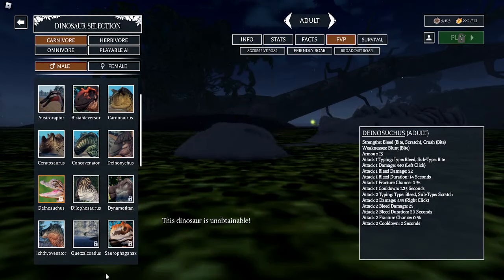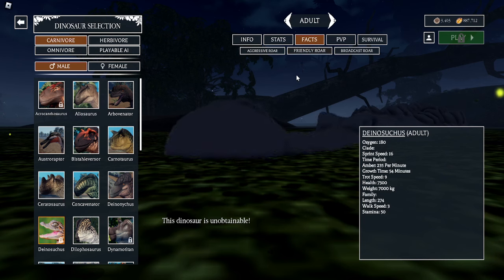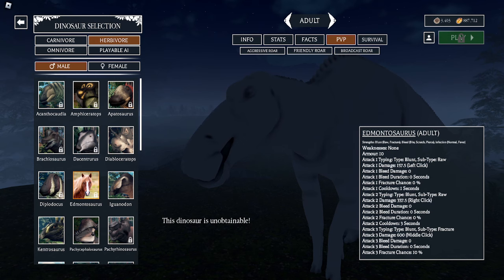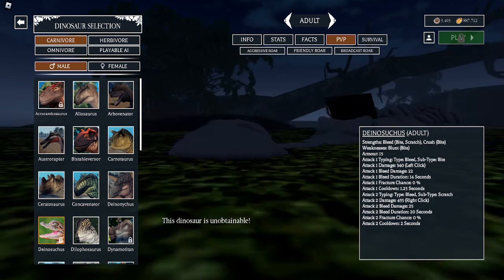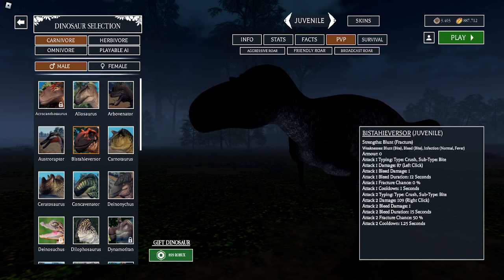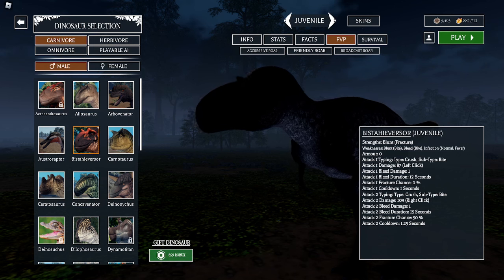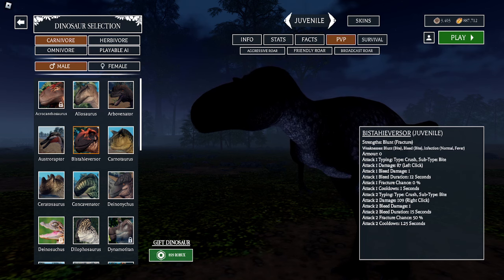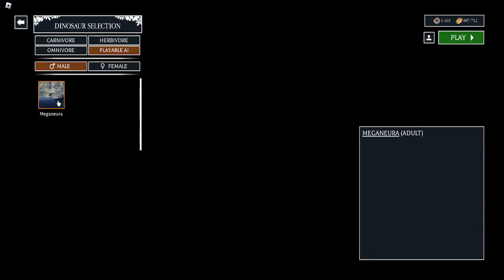New dinosaurs event news and more |Prior extinction!